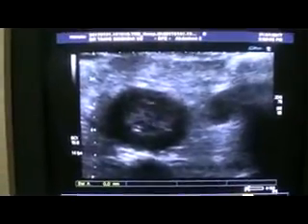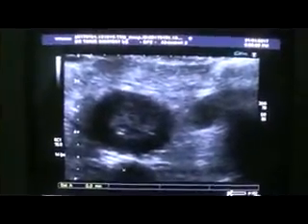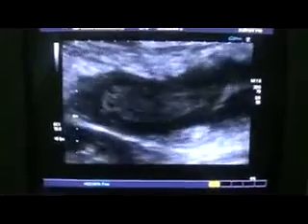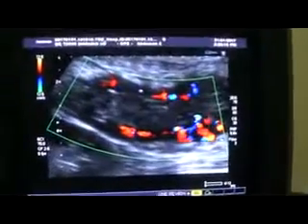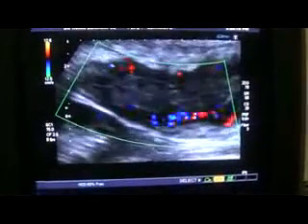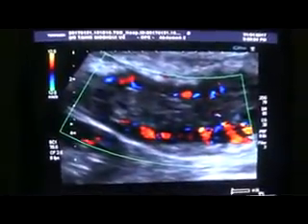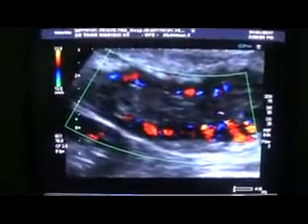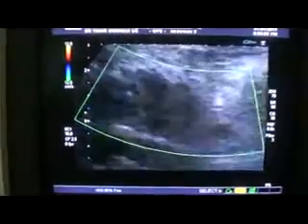INFLAMMATORY BOWEL DISEASE